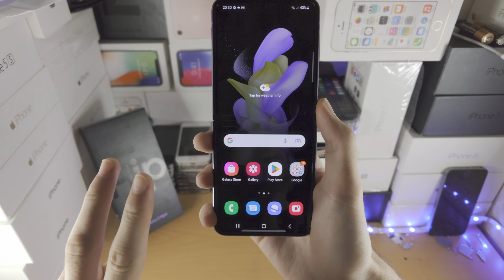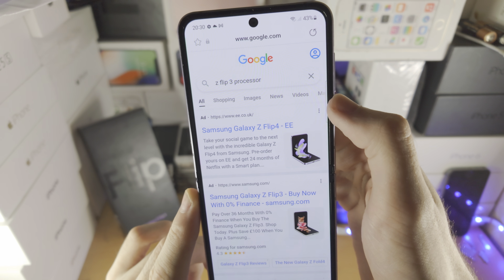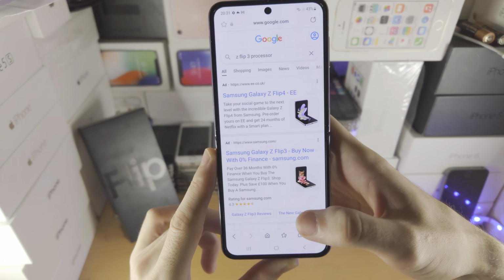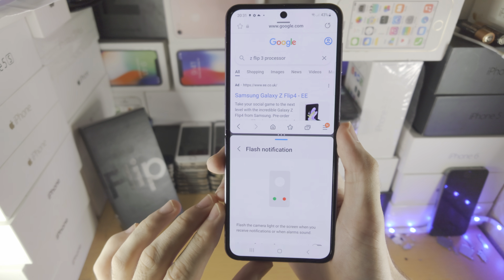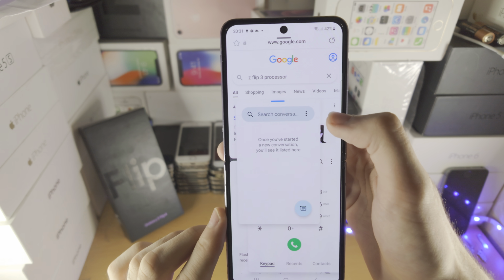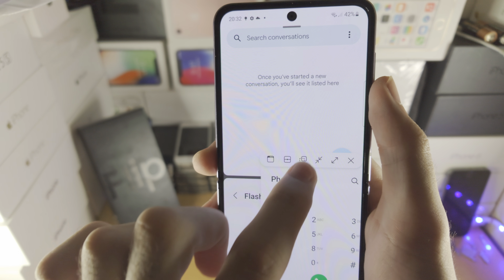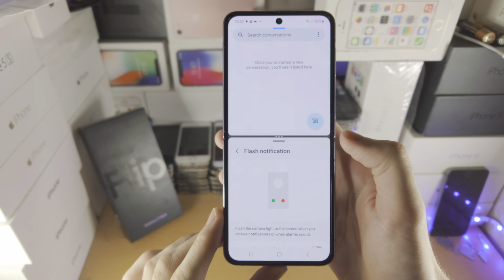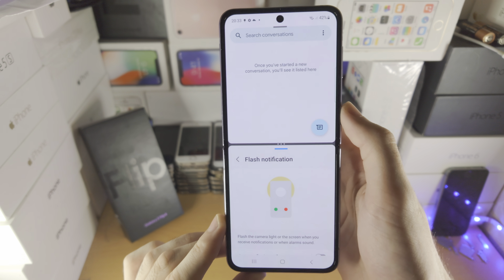How To Split Screen on Samsung Galaxy Z Flip 4 [Split Screen Multitasking]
Samsung Galaxy Z Flip 4 Split Screen Multitask | How to Split Screen on Samsung Galaxy Z Flip 4! Do you own the Samsung Galaxy Z Flip 4 and want to Split Screen? If so, this video is for you! I will teach you how to Split Screen on Samsung Galaxy Z Flip 4 in this tutorial. By the end of this guide, you will be able to do split screen multitasking in Samsung Flip 4!